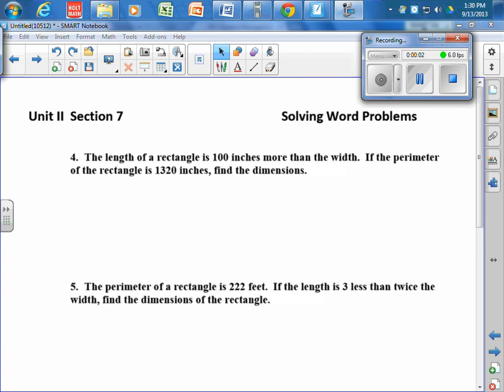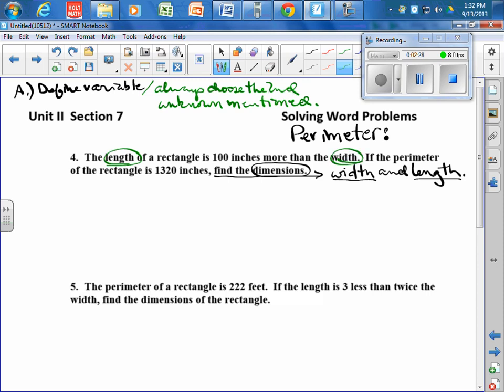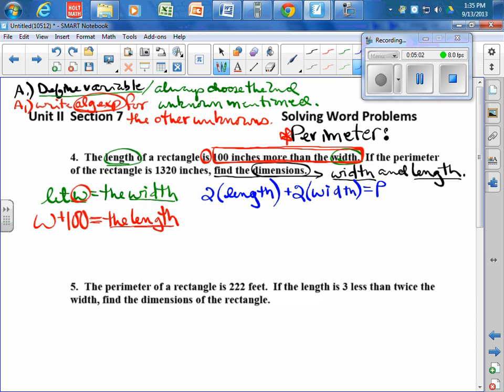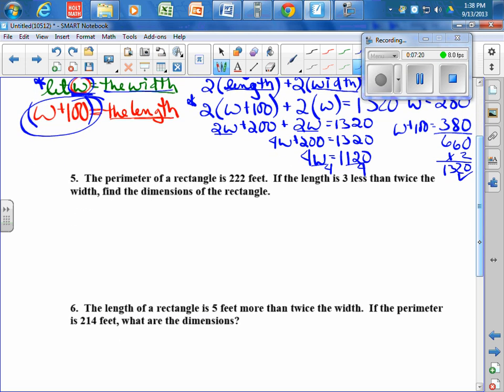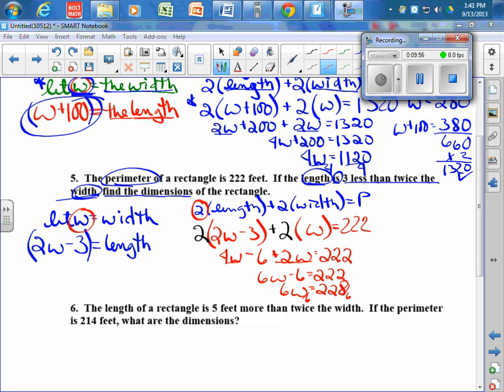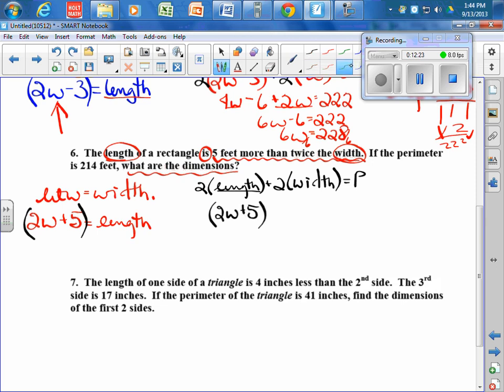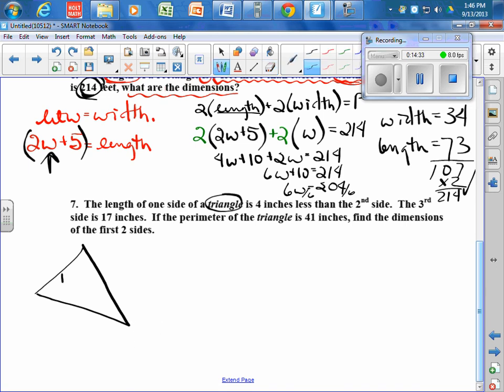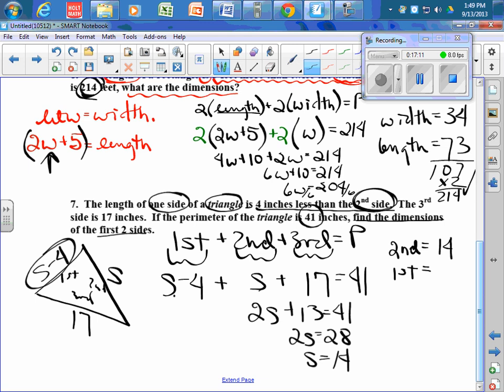Unit 2 section 7 perimeter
This video will show you how to write equations from a word problem. These problems are limited to the perimeter of rectangular figures.